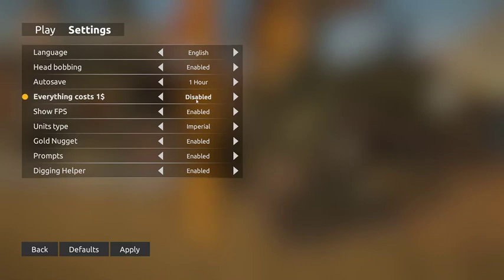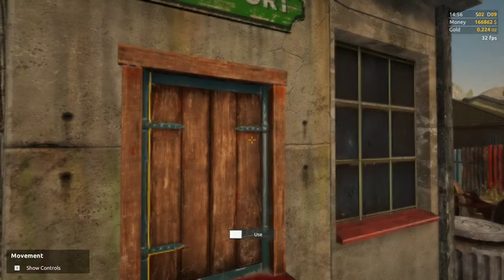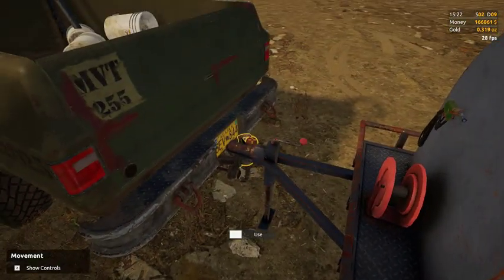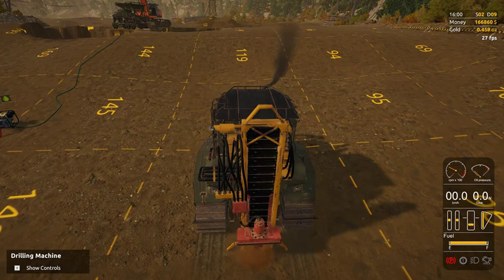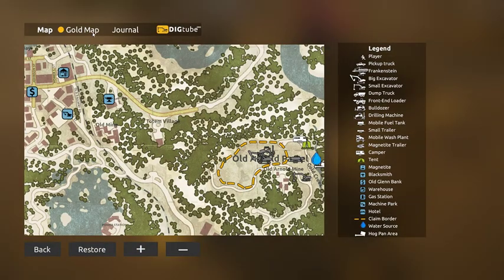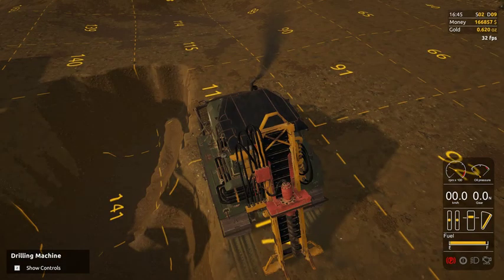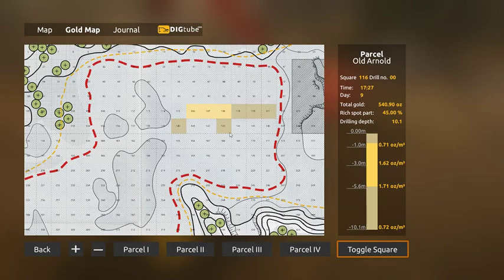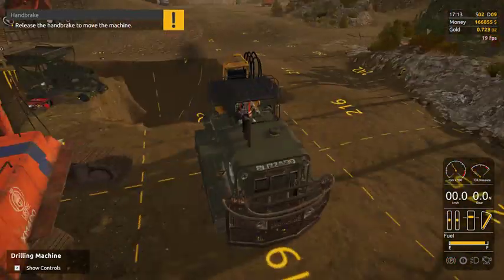Gold Rush Part.11 Lets Play 2018 With New DLC's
This is my new series of Gold Rush the game. With all the latest updates and DLC's.